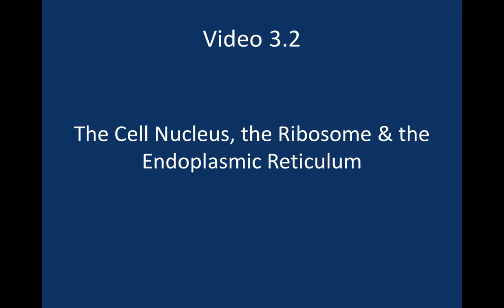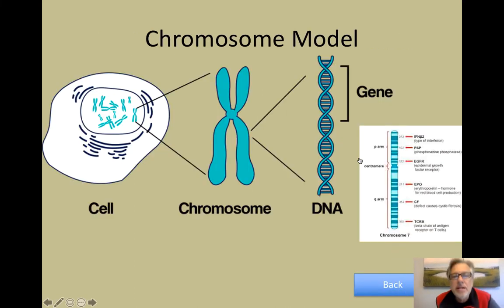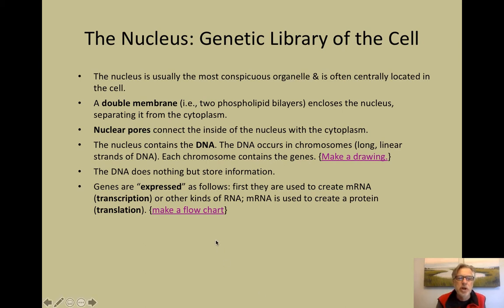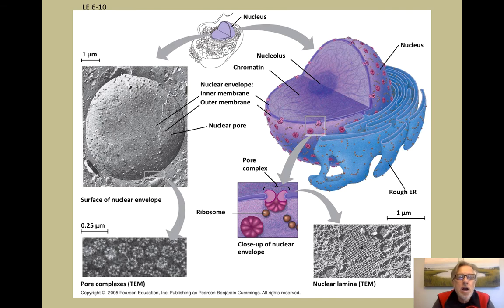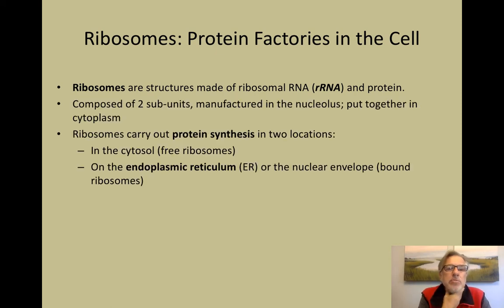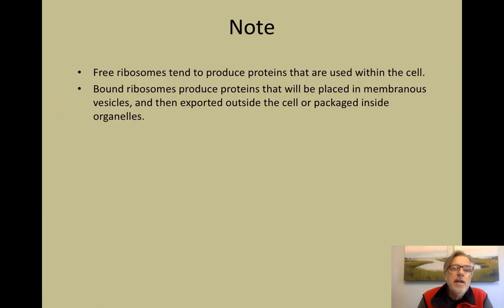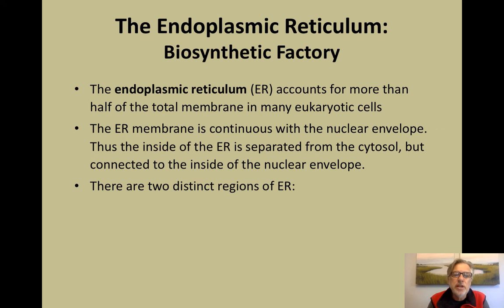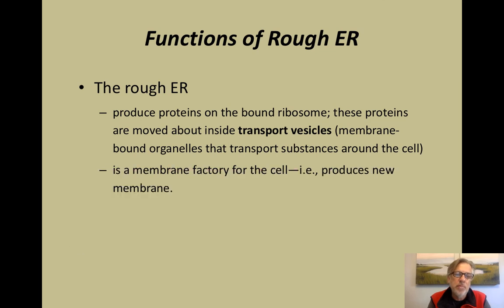B3-2 Nucleus, Ribosome & Endoplasmic Reticulum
In this video, I discuss the role of the nucleus, the ribosome and the endoplasmic reticulum in the life of a eukaryotic cell.